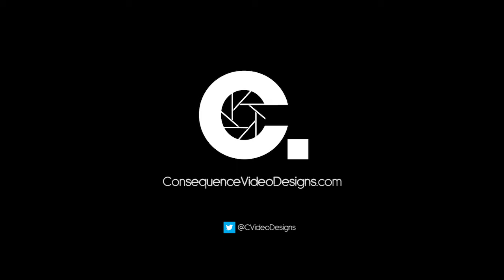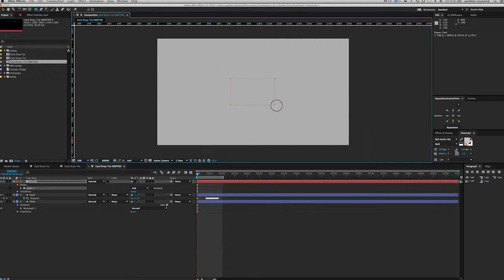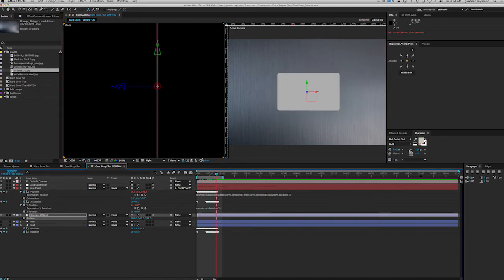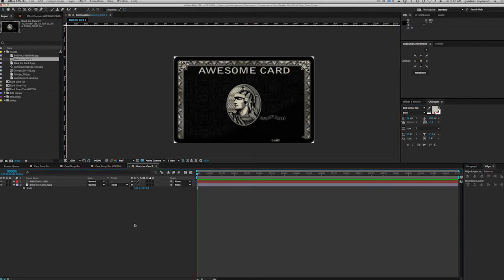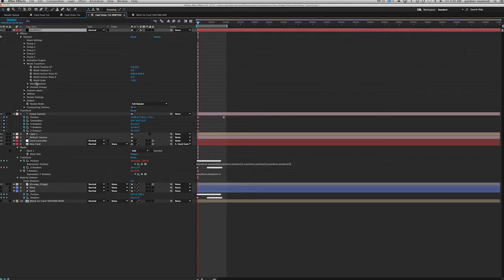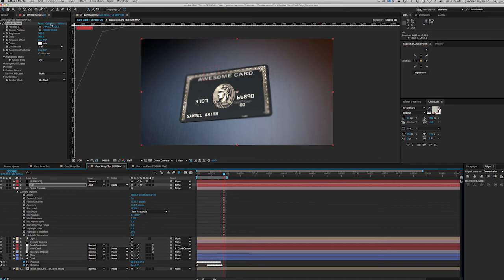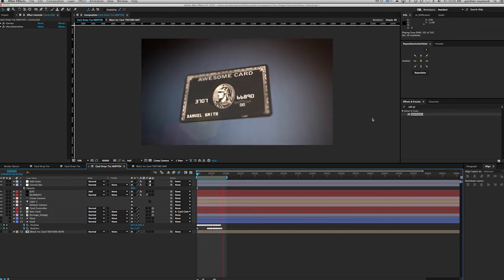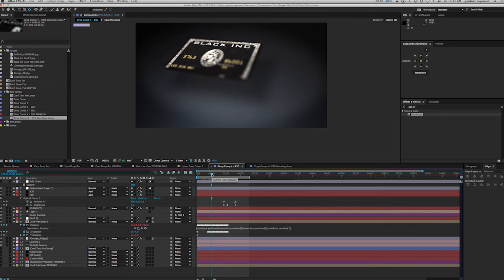Dynamic 3D motion in After Effects using Newton 2 and Element 3D tutorial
A nice way to get some dynamic motion and object interaction wholly within After Effects using data obtained from AEScripts.com Newton 2 applied to Video Copilot's Element 3D (v1).  For the sample video